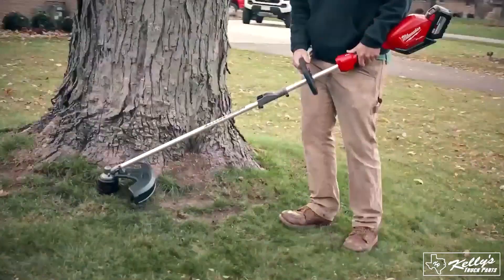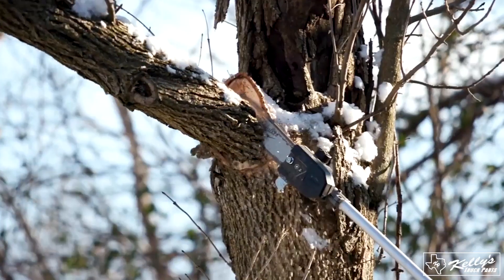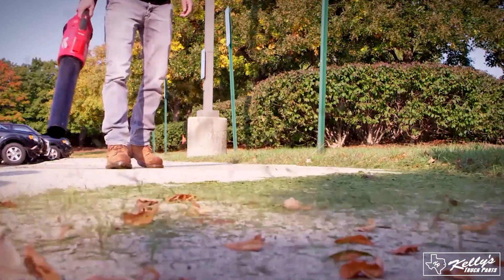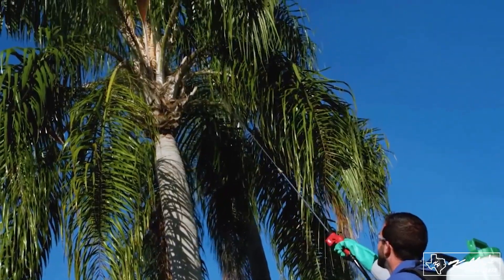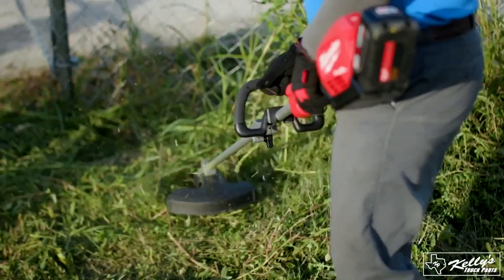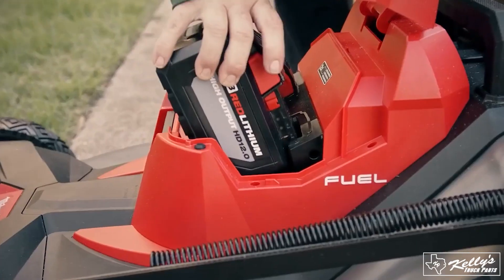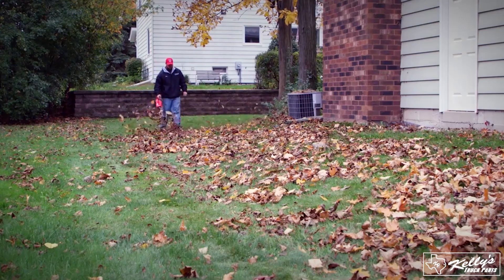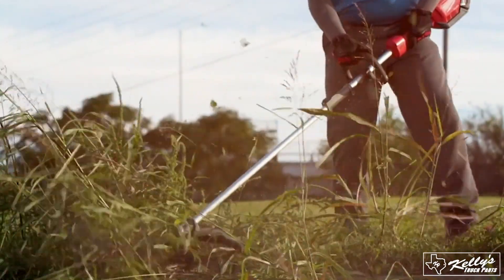KTP Milwawkee 1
UNMATCHED POWER, RUN-TIME AND DURABILITY
M18 FUEL™ is engineered for the most demanding tradesmen in the world. Delivering unrivaled performance in a compact structure, all M18 FUEL™ products feature three MILWAUKEE® exclusive innovations — the POWERSTATE™ Brushless Motor, REDLITHIUM™ Battery Pack and REDLINK PLUS™ Intelligence Hardware and Software — that deliver unmatched power, run-time and durability. Simply put, The MILWAUKEE® M18 FUEL™ Outdoor Power Equipment delivers the best combination of power and run-time, outperforming higher voltage platforms.